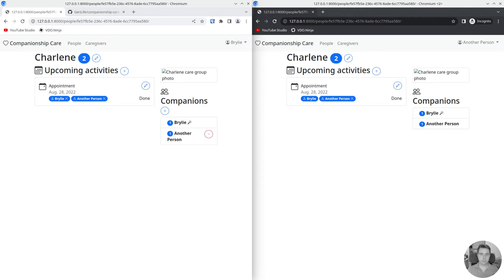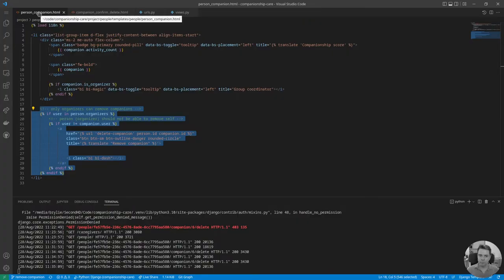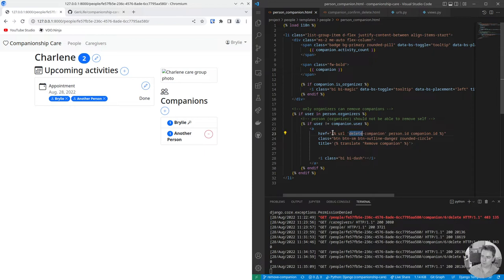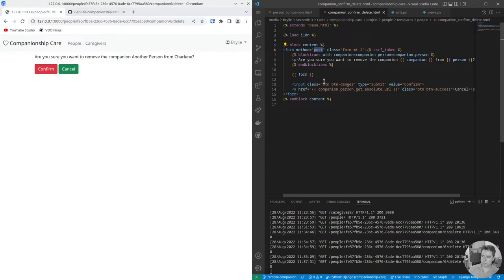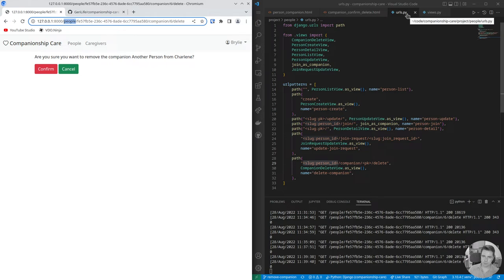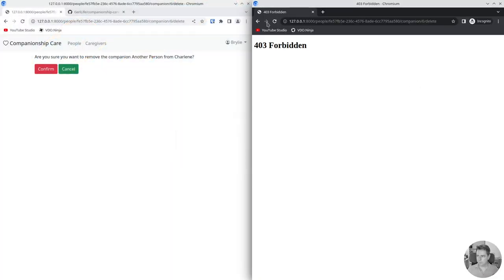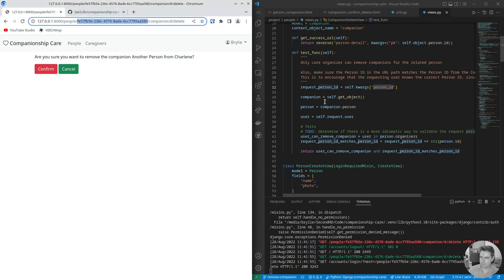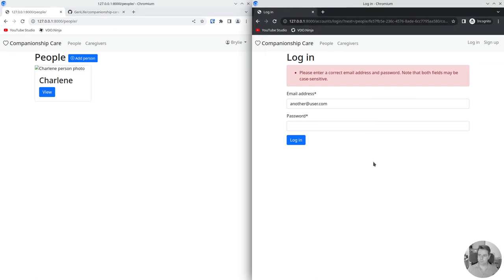Companionship Care devlog - feature: ability to remove companion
Adding a feature to our Companionship Care app that lets a care coordinator remove a companion.